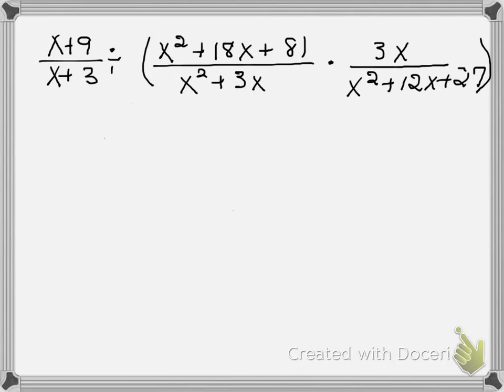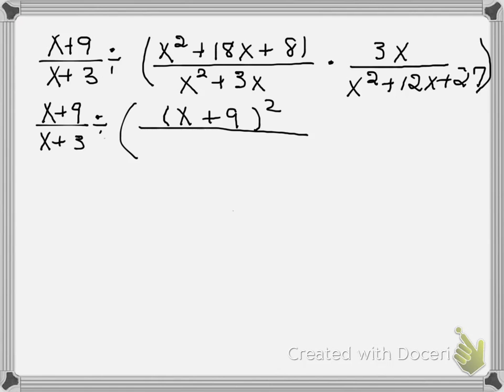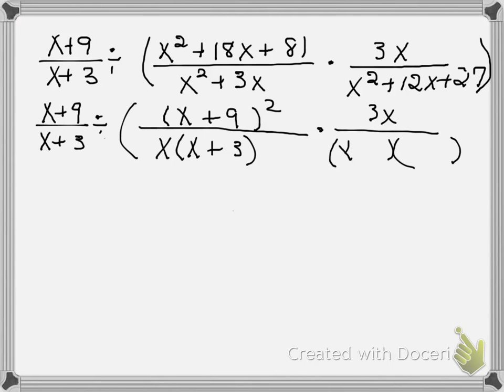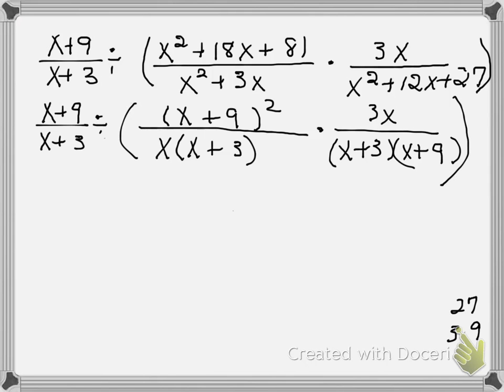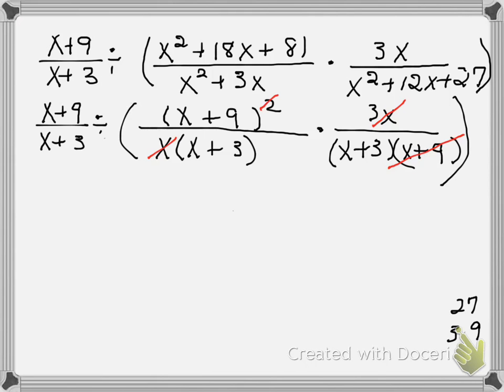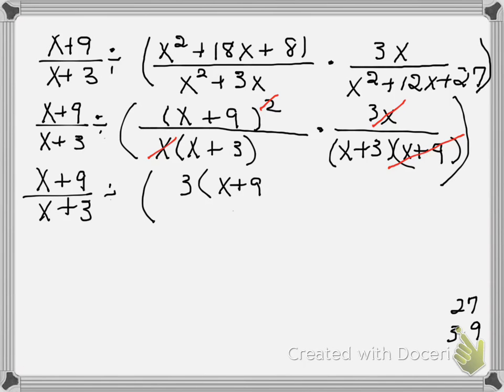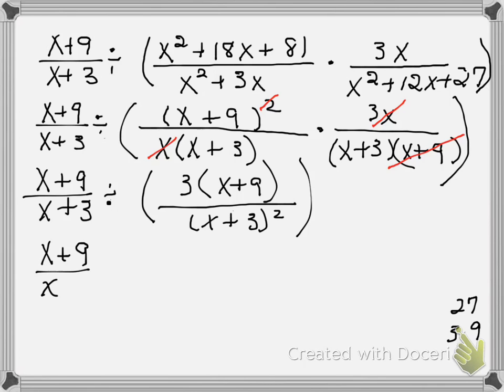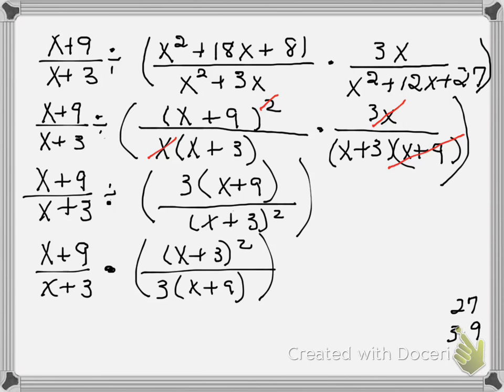Simplifying a Rational Expression